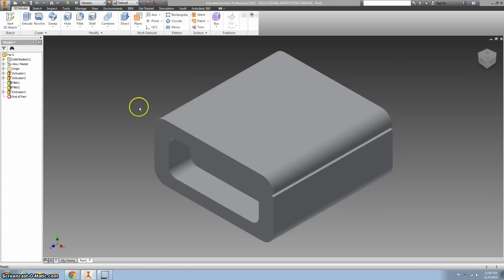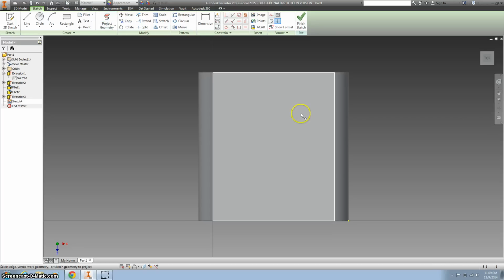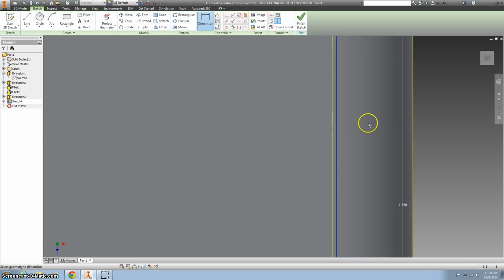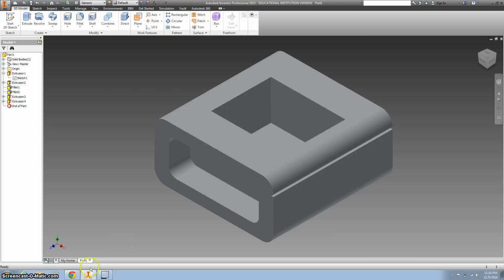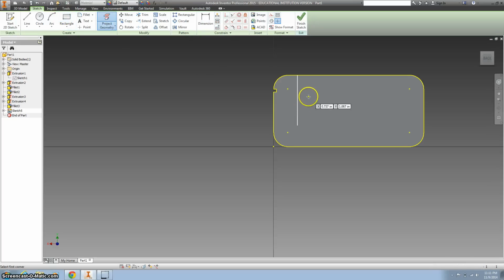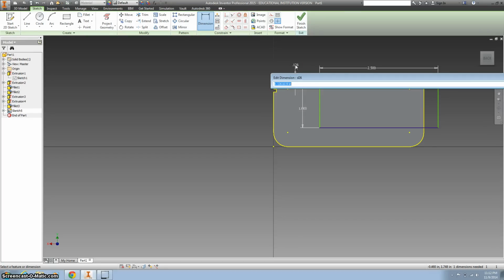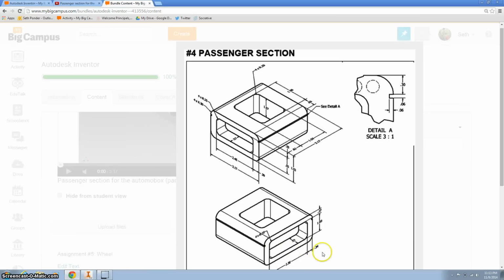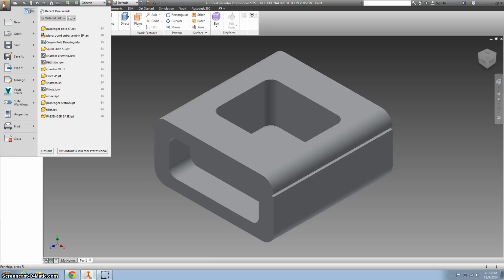Passenger Section (part 2)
This is the passenger section for the automoblox car for IED class. I've broken the video into 2 parts. It's a basic shape with rectangles and extrusions but can be intimidating for beginning Inventor users. I've tried to break it up for the novice user.